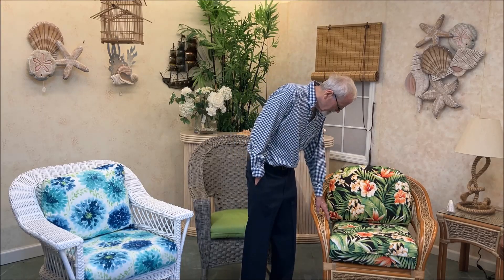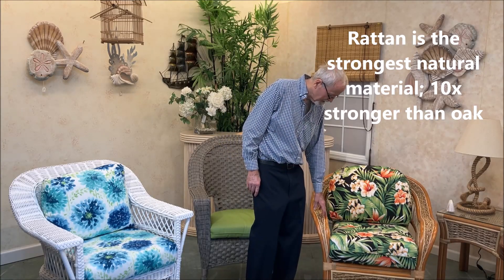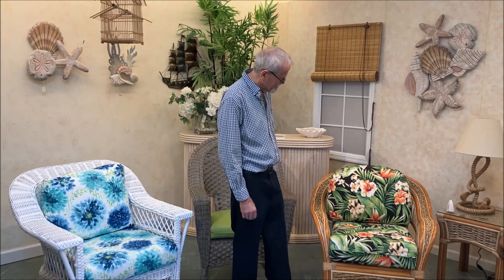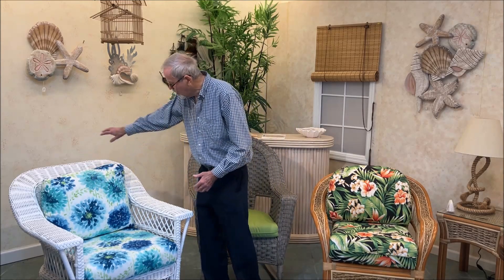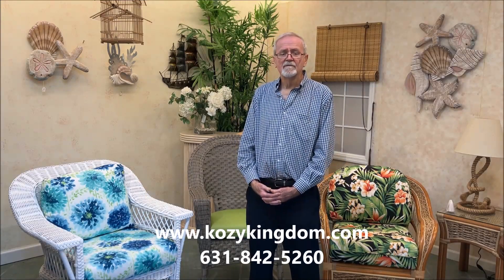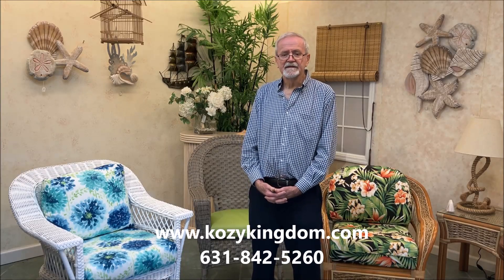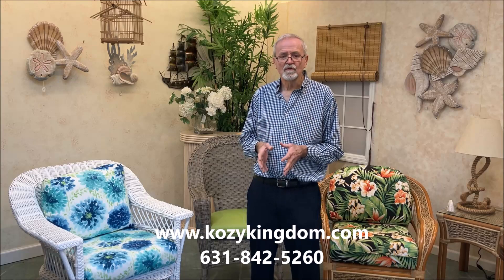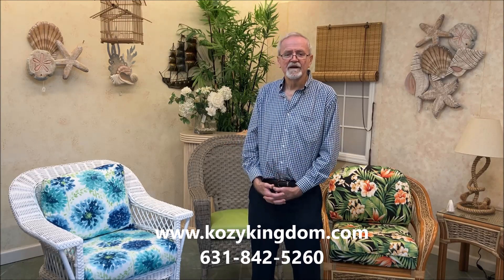The Difference Between Rattan and Wicker Furniture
This a brief description of the difference between rattan and wicker furniture